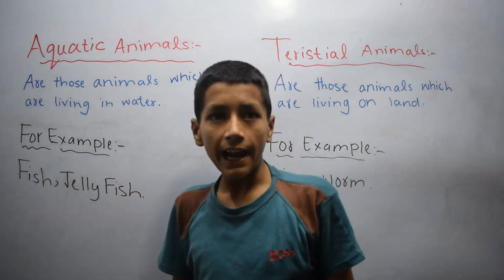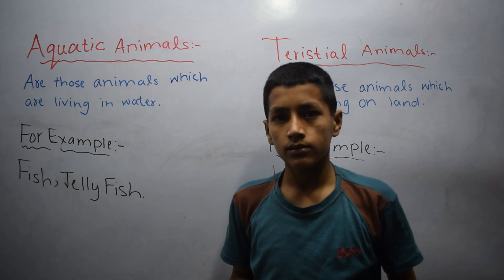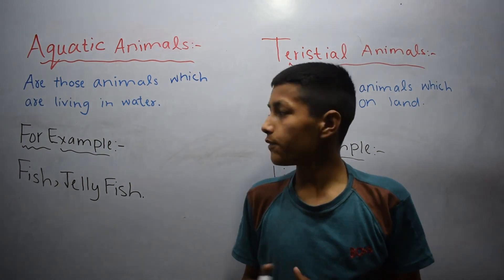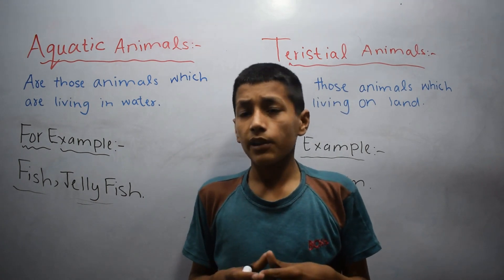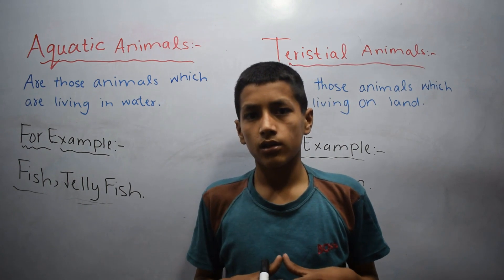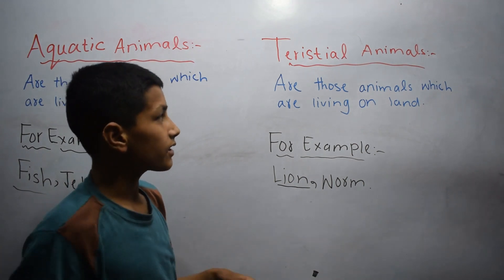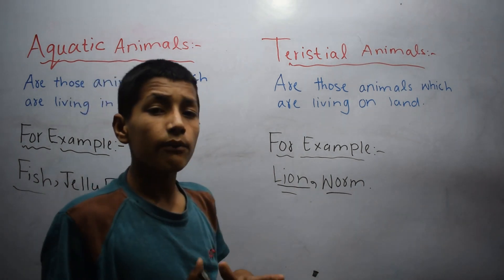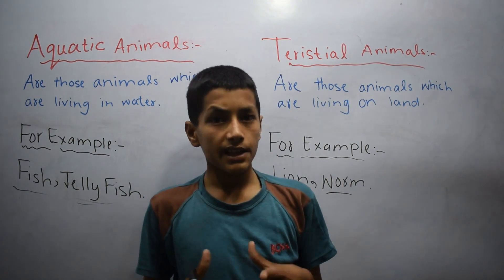Difference Between Aquatic And Terrestrial Animals | Structure and Function of Animals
Aquatic Animals:
Are those animals which are living in water. They may be vertebrate and invertebrate.The skin of aquatic animals is soft.They can breath through gills and skin.
For Examples: Fish, Jelly fish.

Terrestrial Animals:
Are those animals which are living inland. They may be vertebrate and invertebrate.The skin of Terrestrial animals is Hard.They can breath through Lungs and Trachea.
For Examples: Lion, Worms.